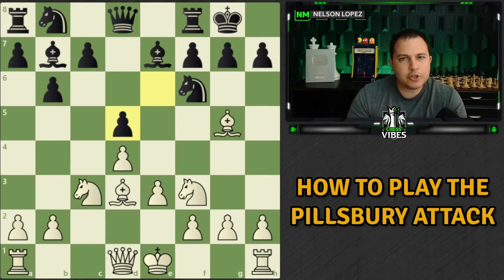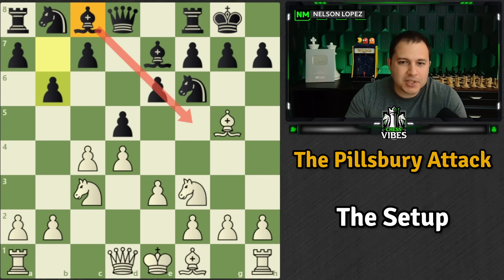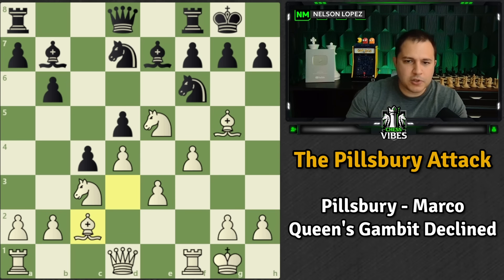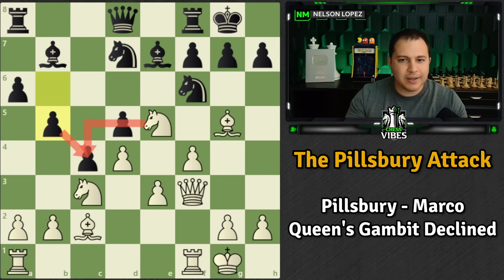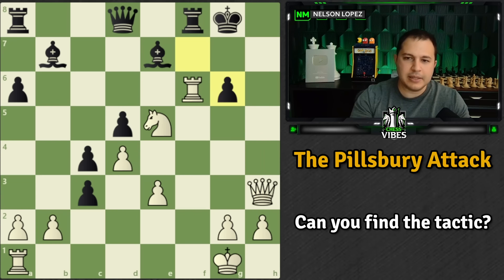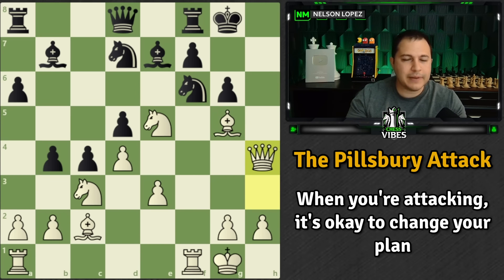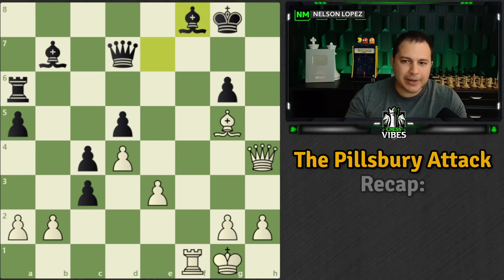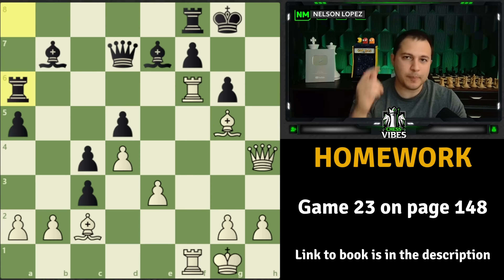A Brilliant Plan for d4 Players! | Logical Chess Ep. 22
Welcome to Episode 21 of this "Book Club" series where we are currently going through the book: Logical Chess - Move by Move by Irving Chernev